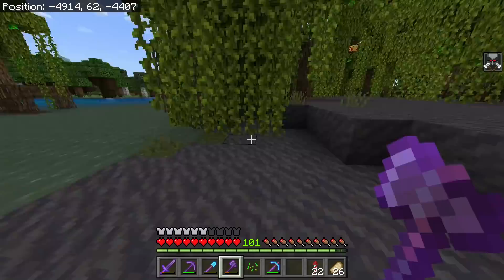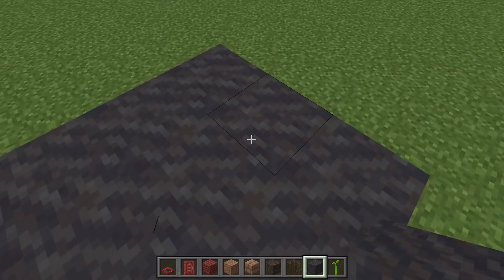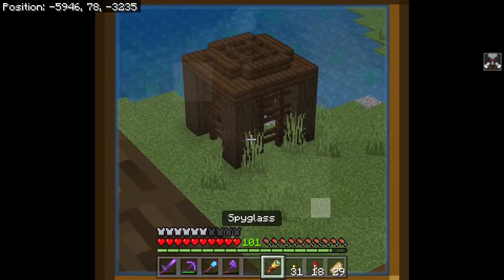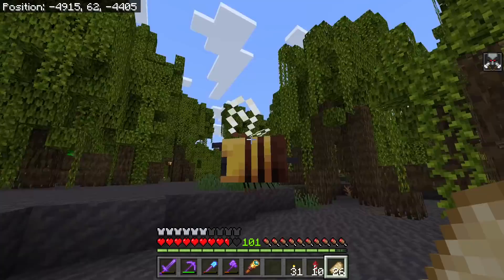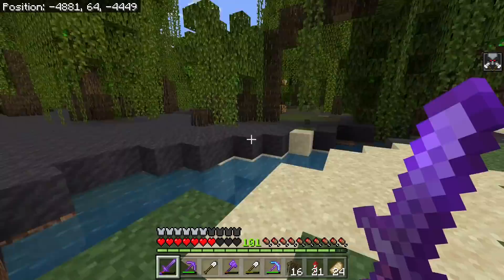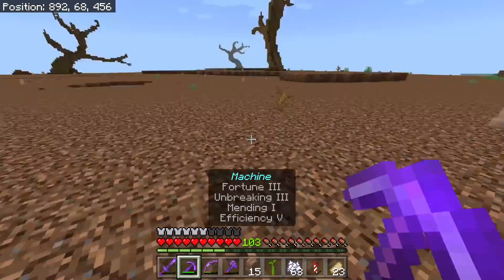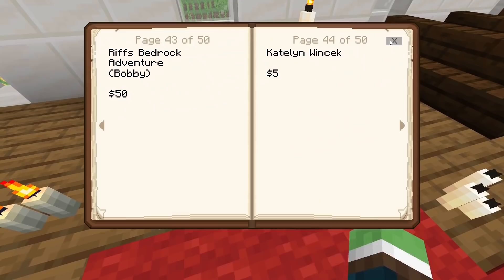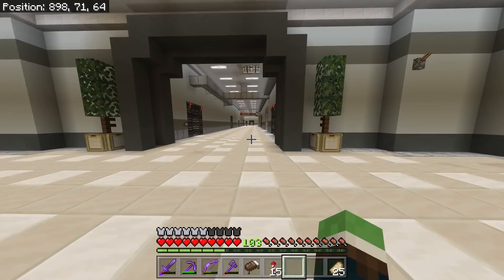The New Mangrove Swamp is Deadly! - Let's Play Minecraft 433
Today we download the new beta and find the all new Mangrove Swamp biome which turns out to be pretty deadly!

About me and my world:
Race: Slime
Age: 25
Country: US
World Created In: Update 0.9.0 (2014)